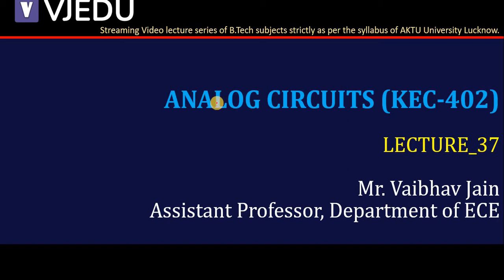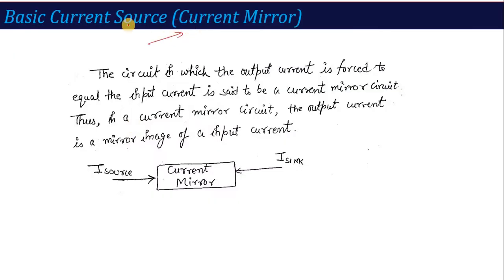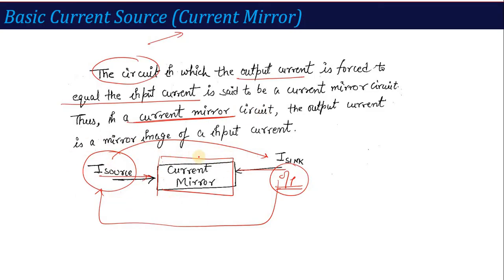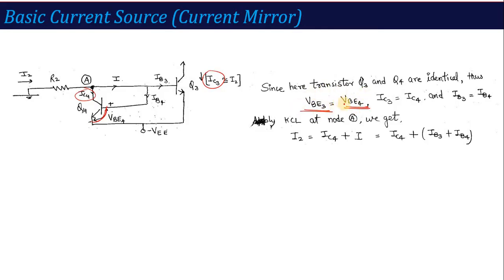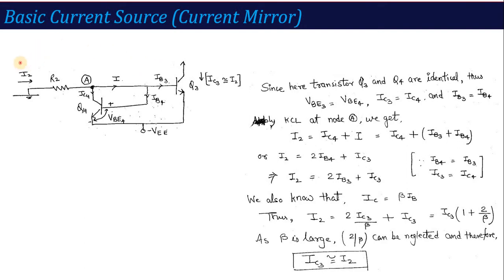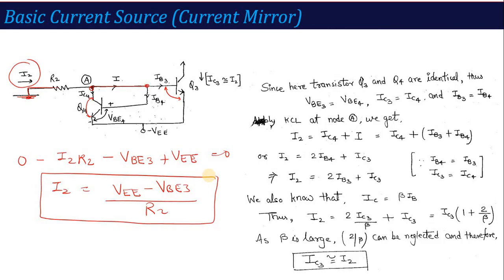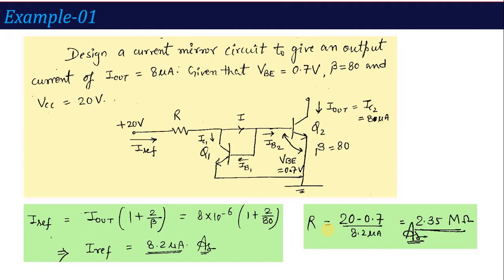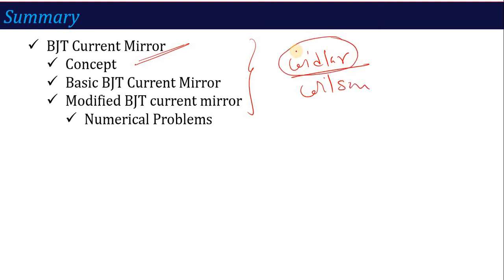U4_L1 | BJT Current Mirror | Analog Circuits (BEC402/KEC402) | Hindi